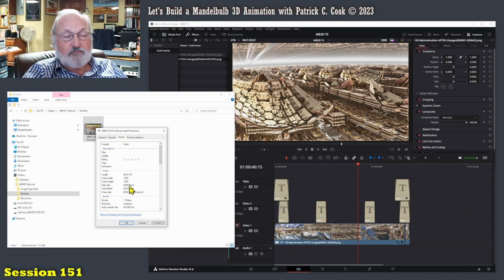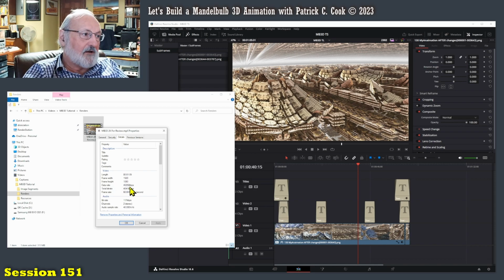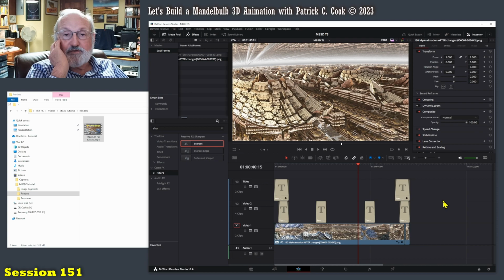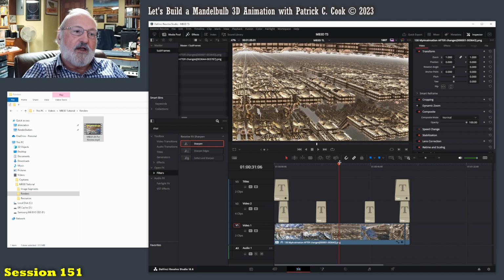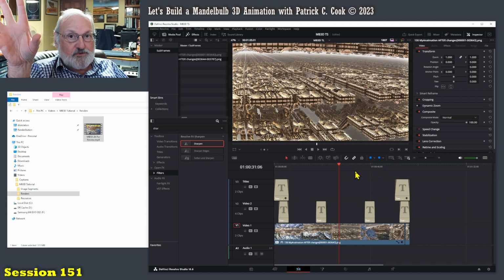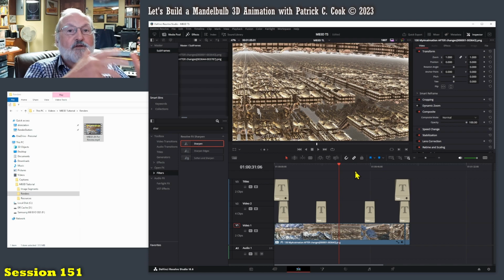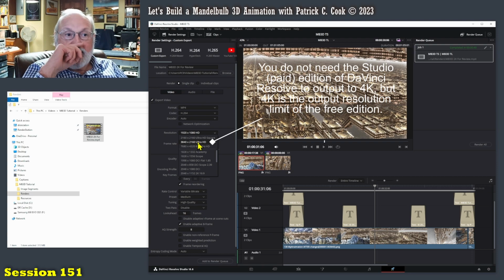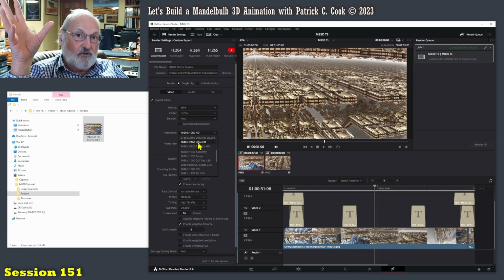TS1.151 - Continuing animation video editing with DaVinci Resolve - Mandelbulb3D Tutorial Series 1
Welcome to session 1.151 continuing our animation video editing with DaVinci Resolve. This session is a continuation of the tutorial series for the Mandelbulb 3D fractal generator software application. Please refer to session 1.1 of this tutorial series for a list of the topics of each session. There will be 153 tutorial sessions once all are published to this channel.